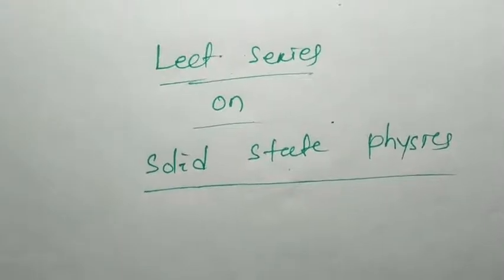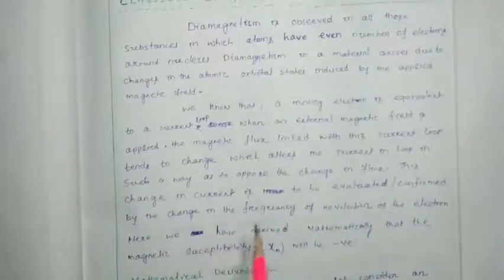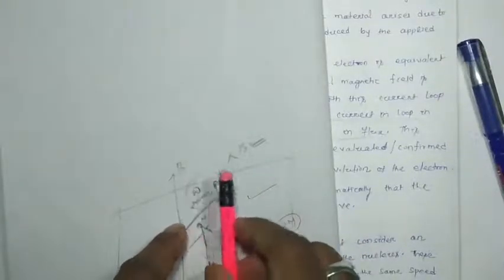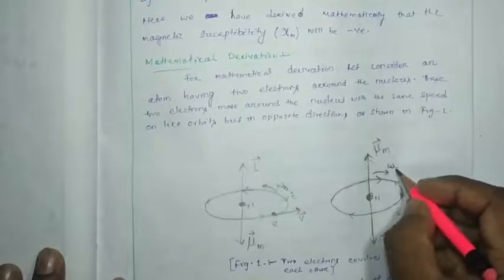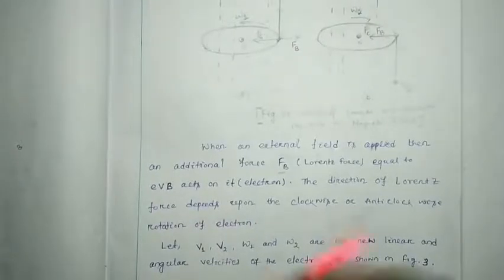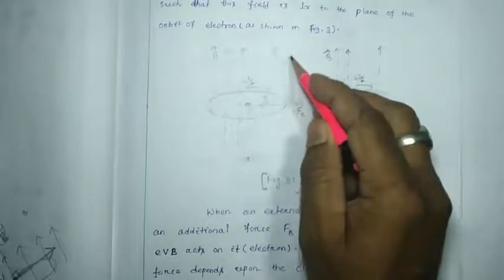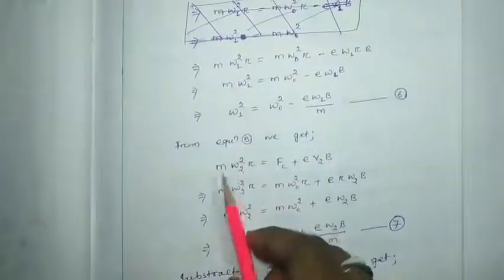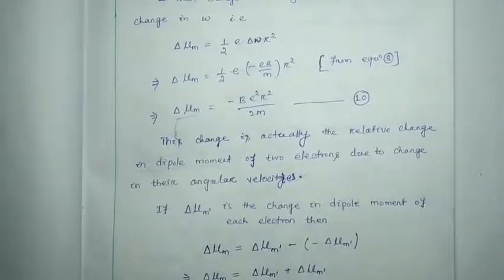Classical Langevin Theory of Diamagnetism (Part -1/2)